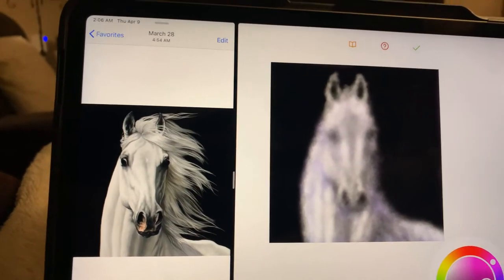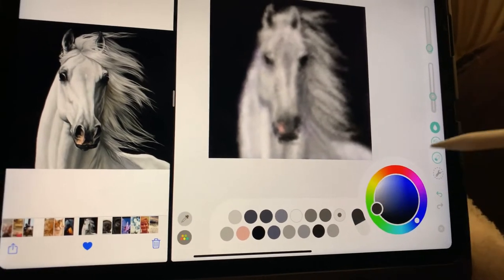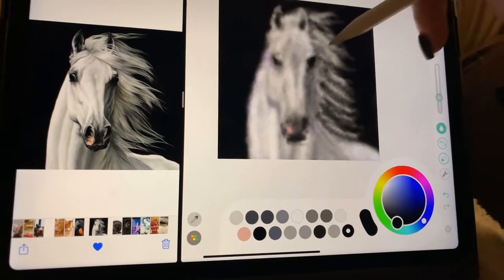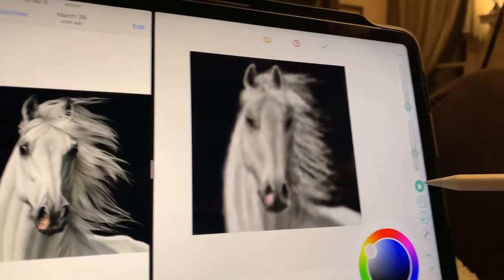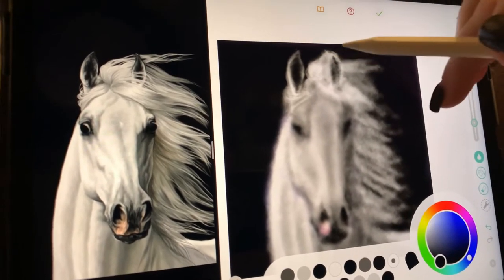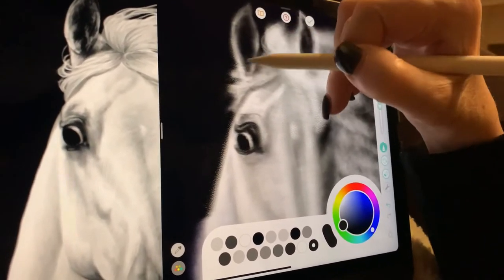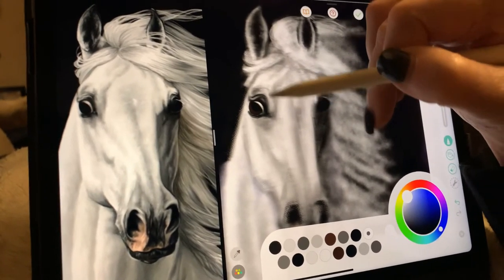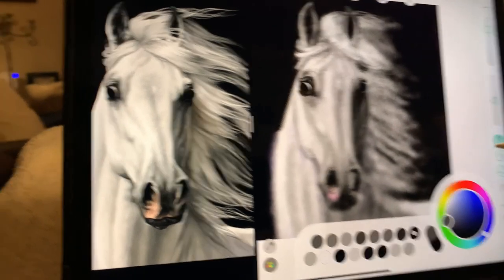Painting White Horse Part 2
Freehand Painting of White Stallion using app Pigment